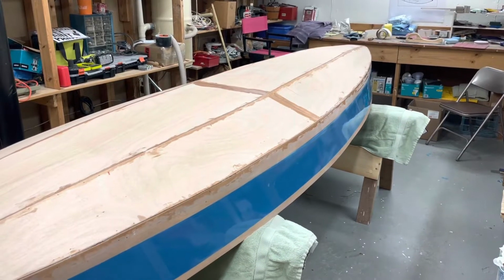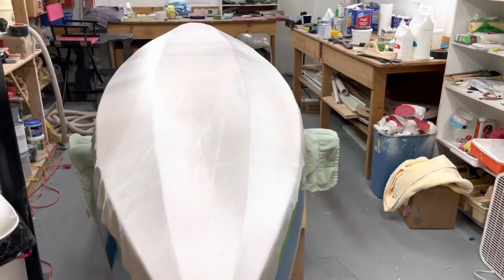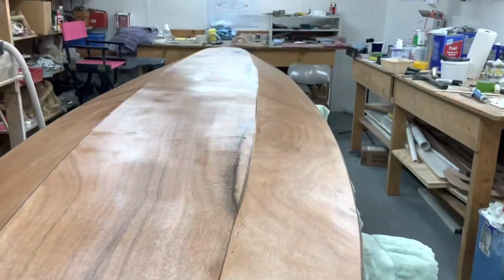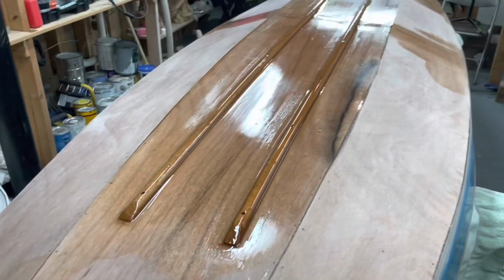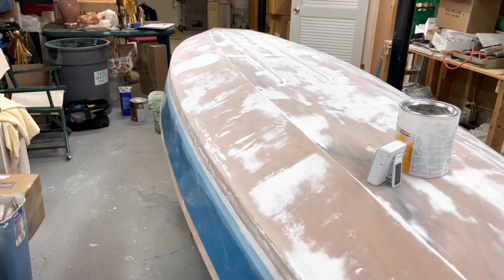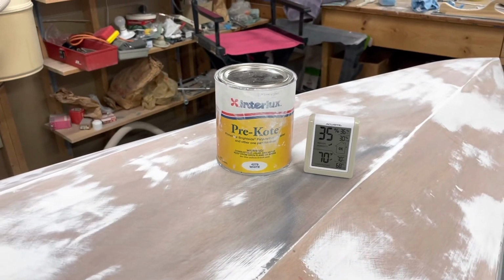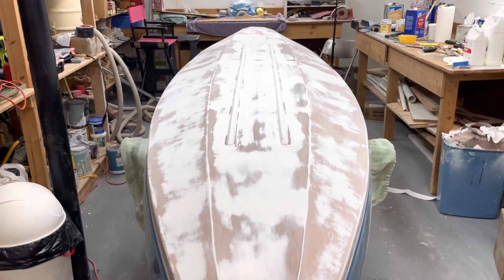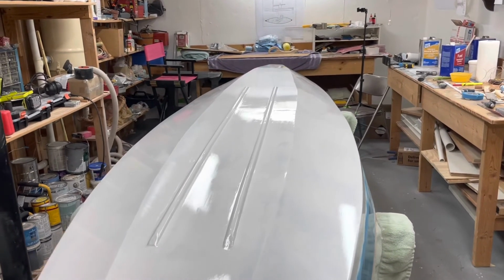Viola 14 - Second Boat Build - #9 The Bottom: Fiberglass & Paint